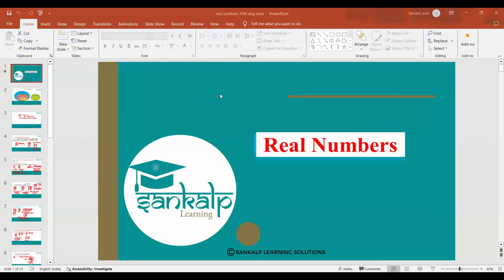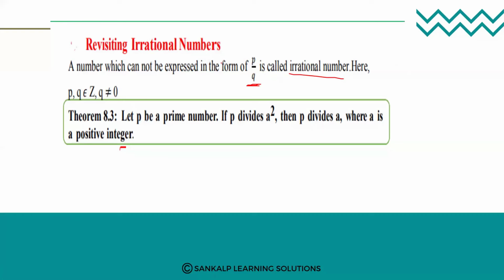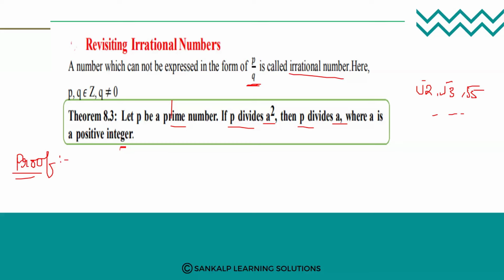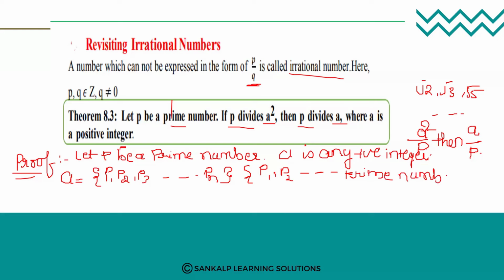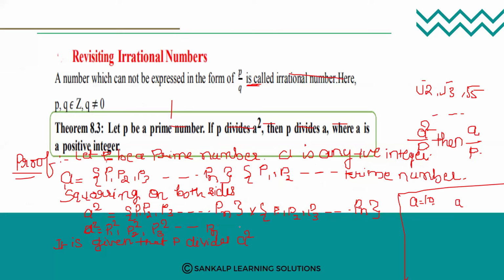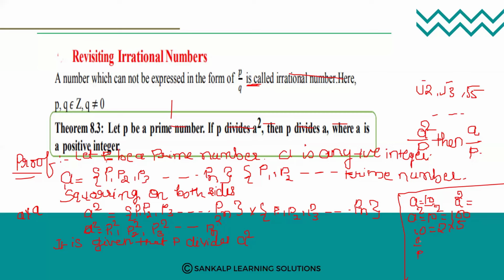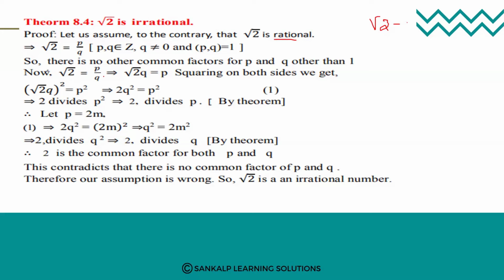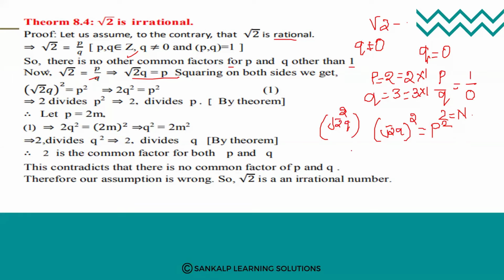Real number - Maths - Part 3